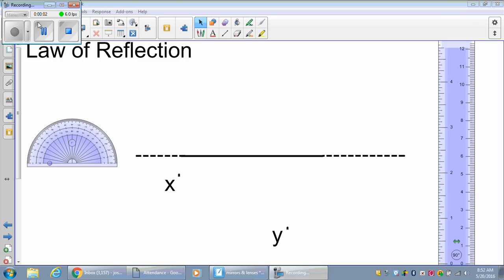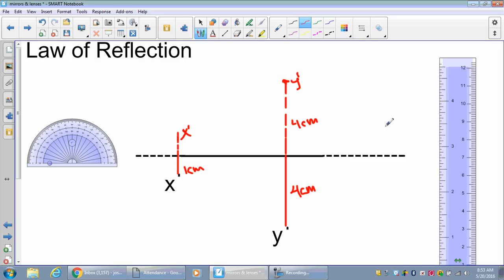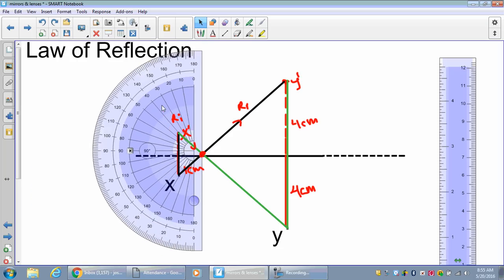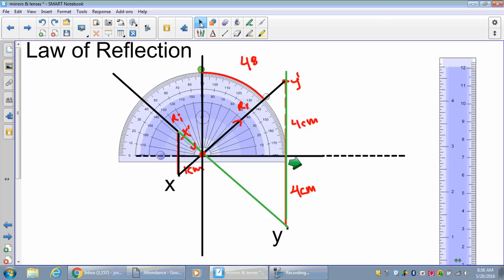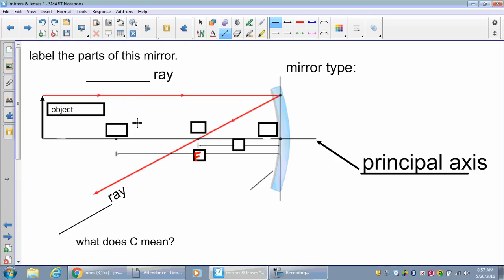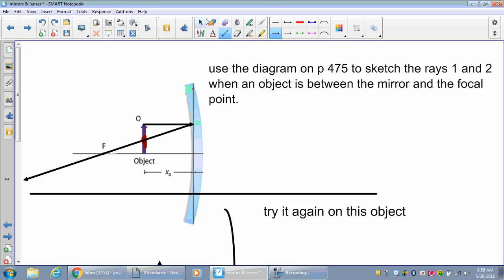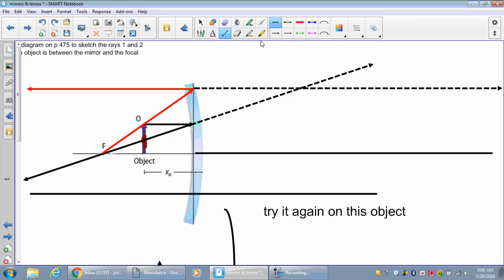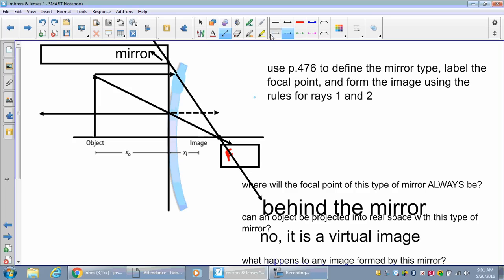law of reflection